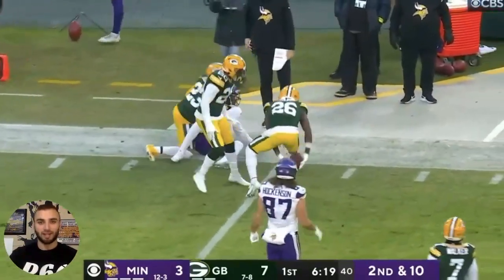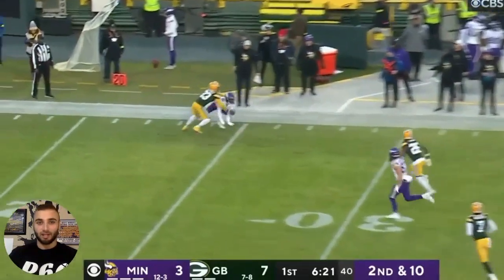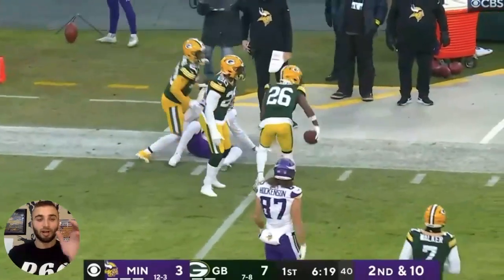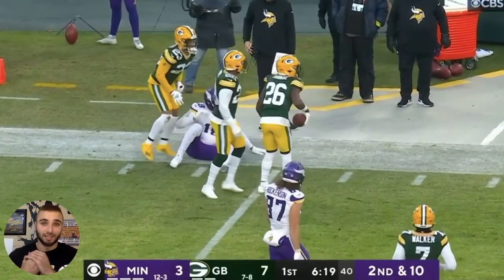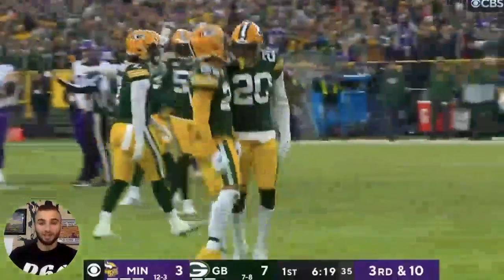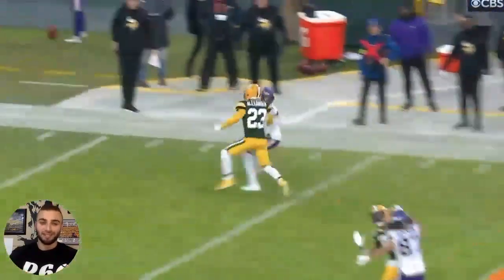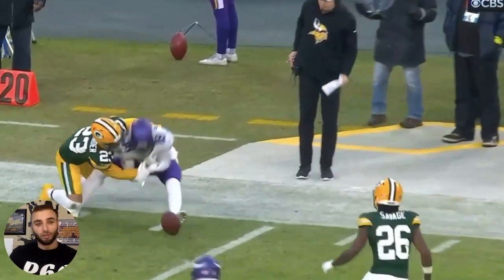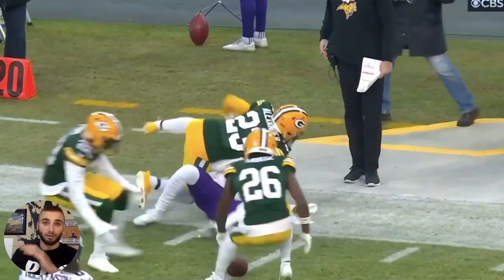How to Out PHYSICAL Receivers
🔒✅ Use these tips to make sure your opponent knows he's in for a fight and a long game today!